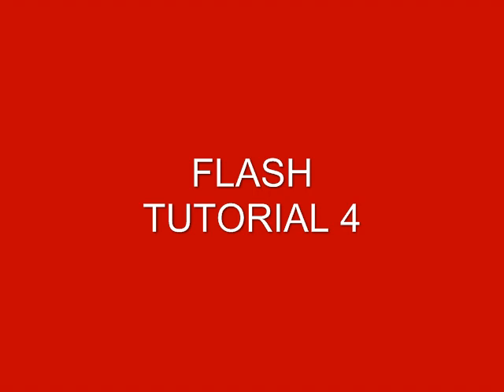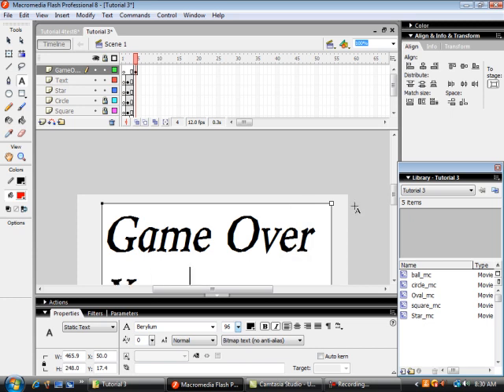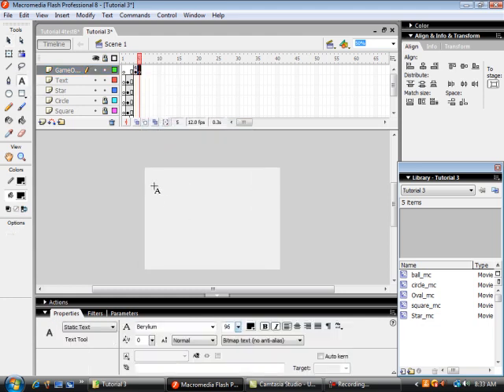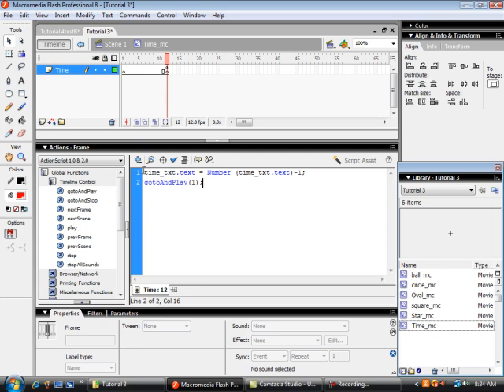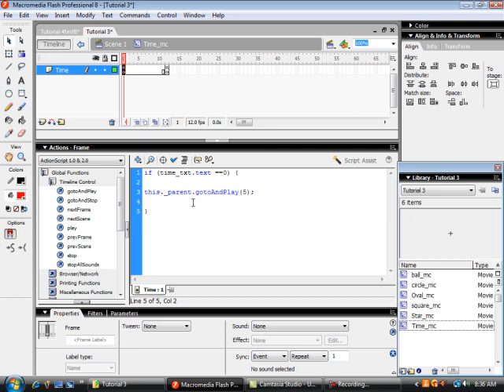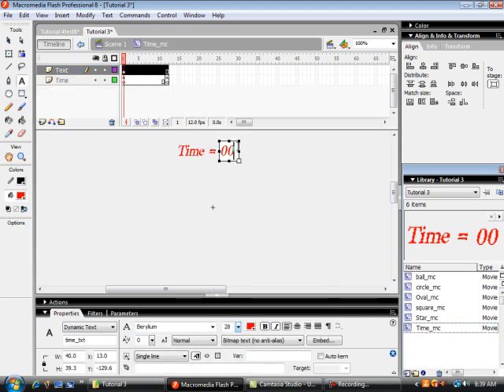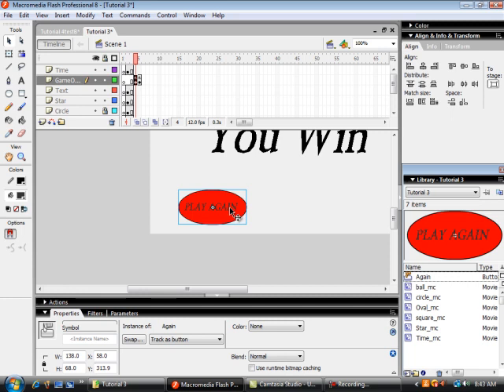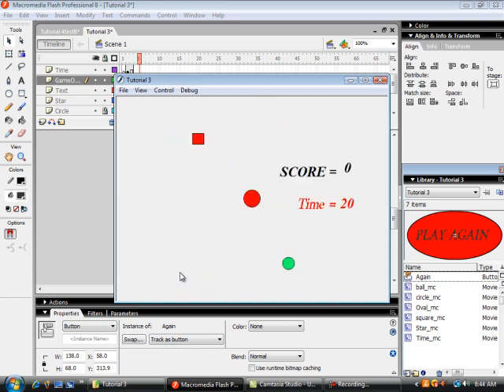Flash Tutorial 4 How to end a game by Score or Time Limit.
This is the Action Script needed to complete this tutorial:

1st Action Script On Screne 1:

if (total ==20) {

gotoAndPlay(4);

2nd Action Script on frame 12 of Movie Clip "time_mc":

time_txt.text = Number (time_txt.text)-1;
gotoAndPlay(1);

3rd Action Script on frame 1 of Movie Clip "time_mc":

if (time_txt.text ==0) {

this._parent.gotoAndPlay(5);